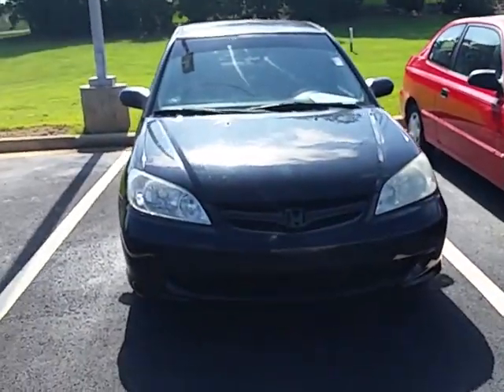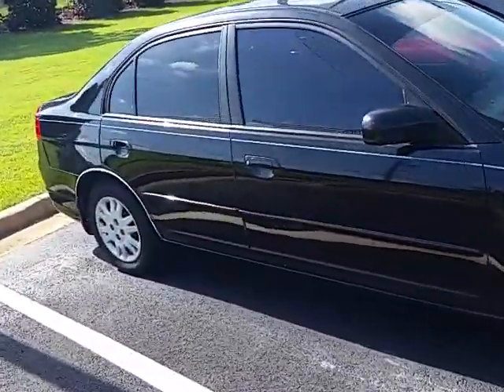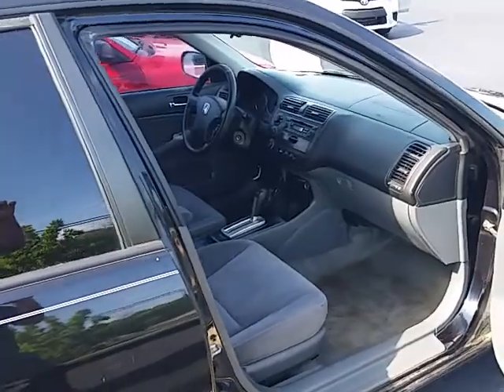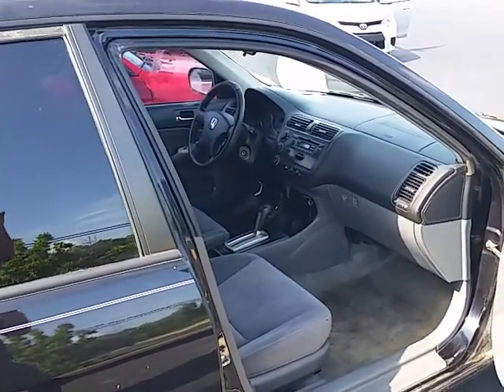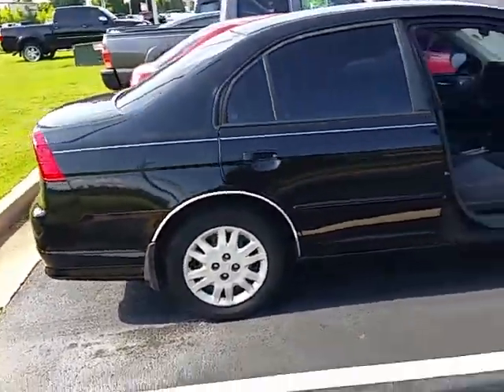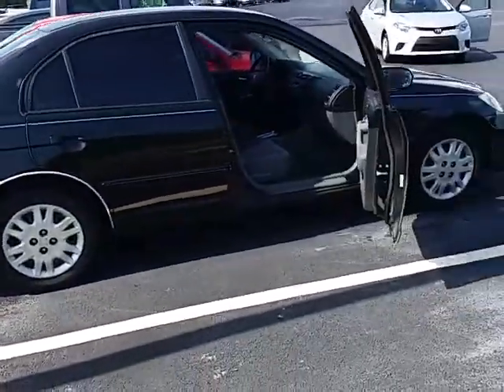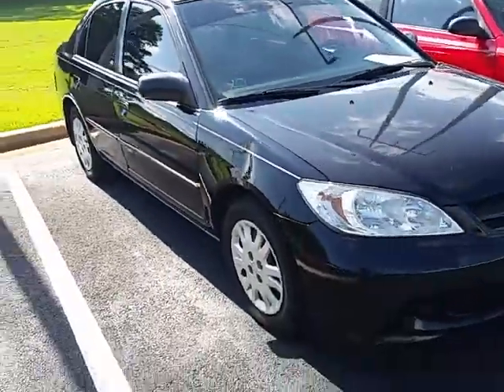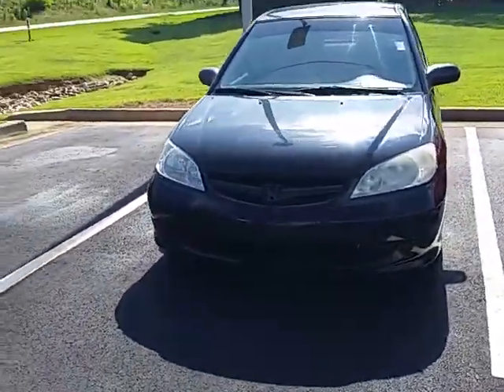2004 Accord for John by Joe